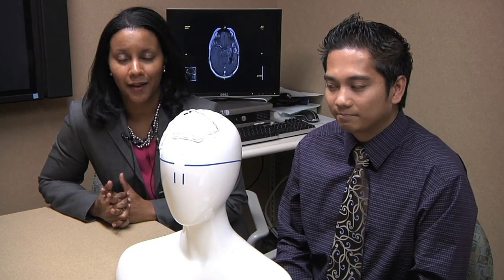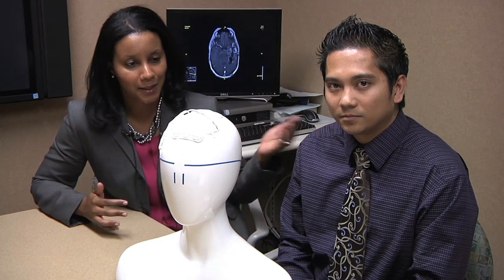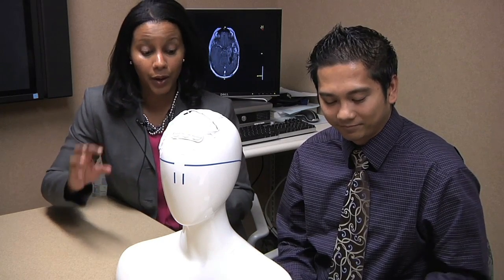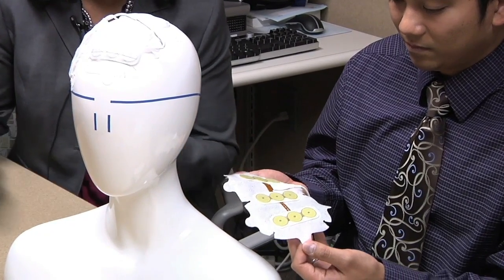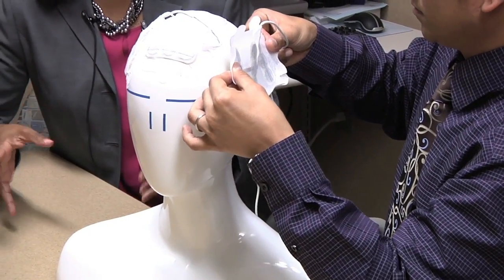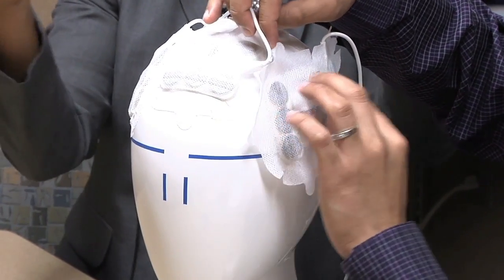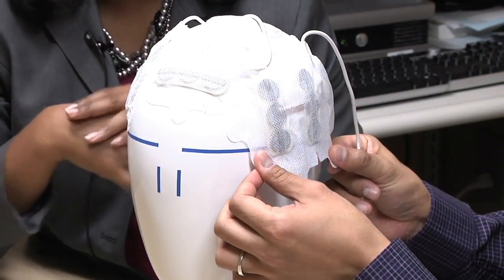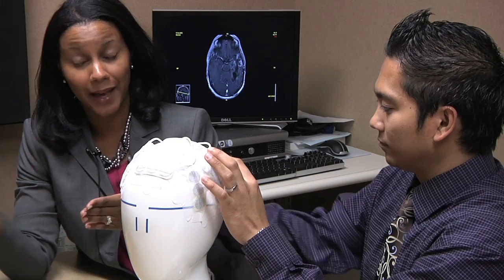New Treatment for Recurrent Glioblastomas - Mayo Clinic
Dr. Alyx Porter, M.D., neuro-oncologist at Mayo Clinic, explains how a new therapy modality for recurrent glioblastomas, developed by Novocure, helps to treat patients using tumor treating fields (TTF) therapy. TTF works by using electric fields within the human body that disrupt the rapid cell division caused by cancer cells.

Mayo Clinic in Arizona is one of the first health care organizations in the Southwest to offer TTF therapy to patients.